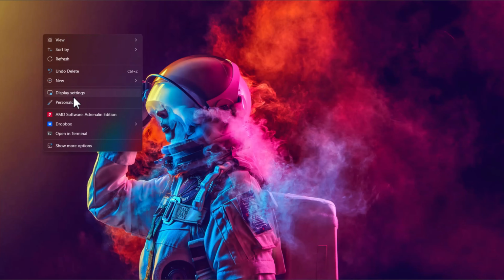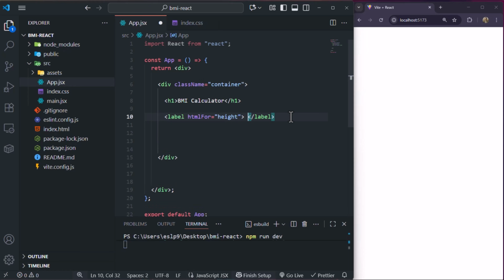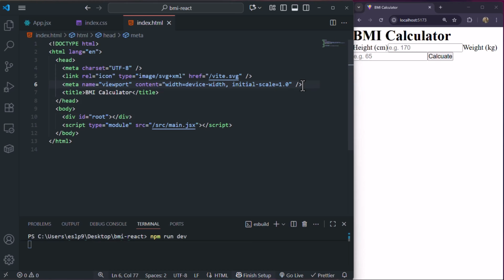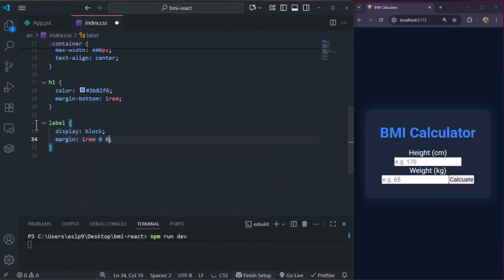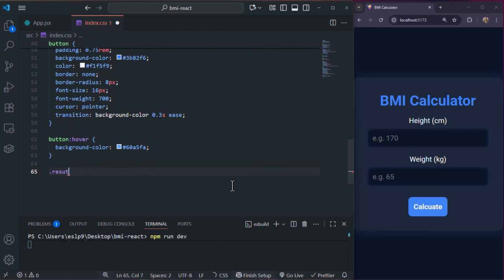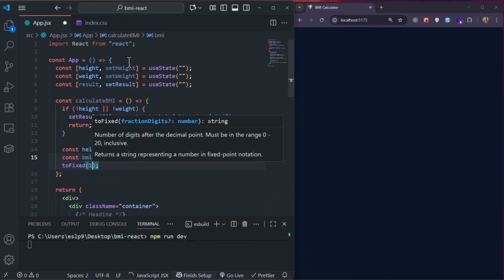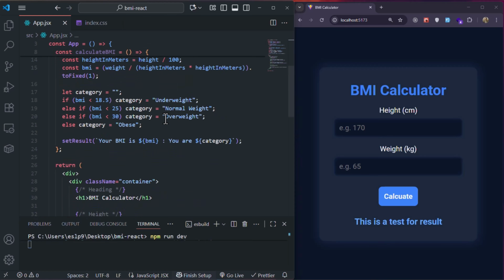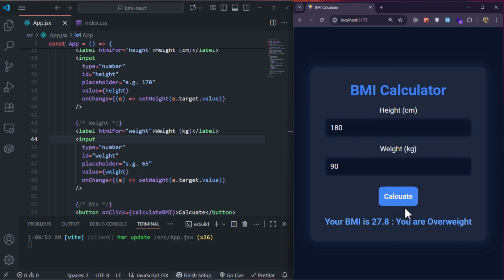Build a BMI Calculator in React JS | Beginner-Friendly Tutorial (2025)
Learn how to build a sleek and functional BMI Calculator using React JS in this step-by-step tutorial! Whether you're a beginner or brushing up your React skills, this project is perfect for mastering state management, form handling, and basic UI logic.

🔍 What you'll learn:
• Handling user input and form validation
• Calculating BMI dynamically
• Styling with CSS for a clean UI
💡 Perfect for:
• React beginners
• Frontend developers
• Coding students